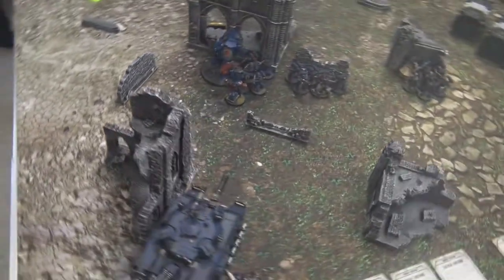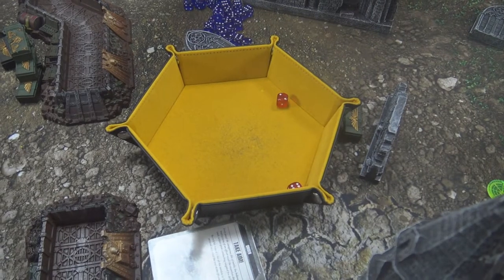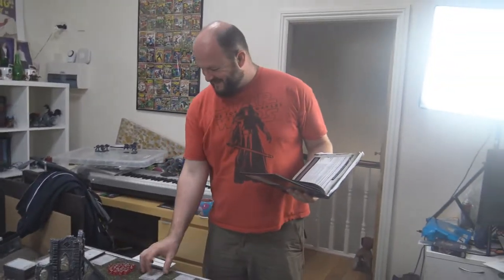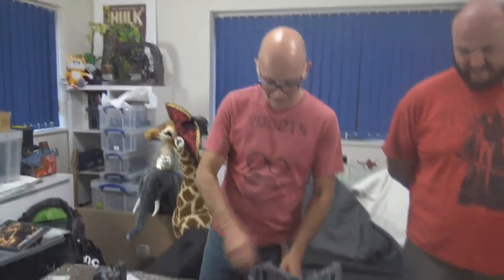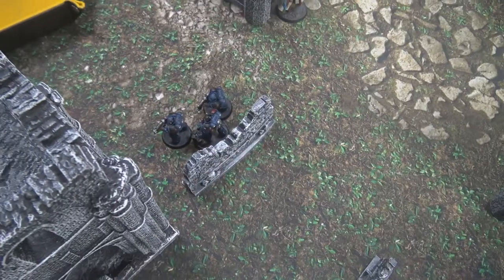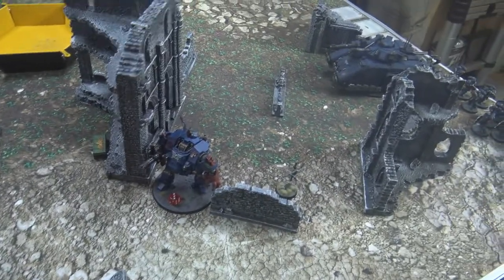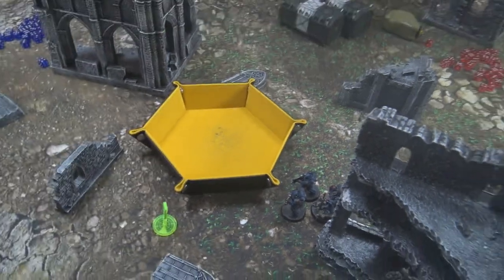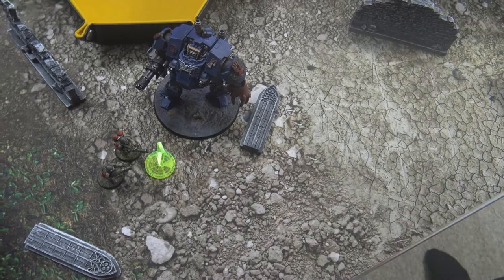Warhammer 40,000 9th Edition Battle Report: Astra Militarum vs Crimson Fists 1500pts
It's finally here, we're excited to bring you our first ever taste of Warhammer 40,000 9th edition and we love it!

In this battle - An outpost of Astra Militarum has been accused of heresy, but are the reports true? The Crimson Fists have been sent in to find out but their arrival has been met with defiance. Find out what happens when two castles collide. Here's a hint, there's some serious long range fire power on show!